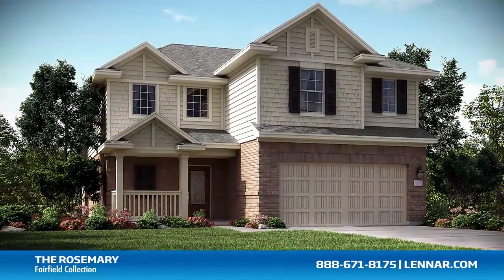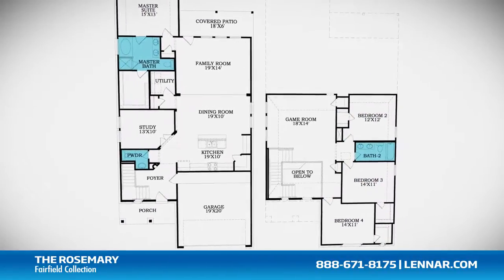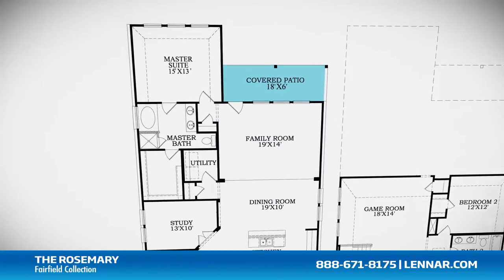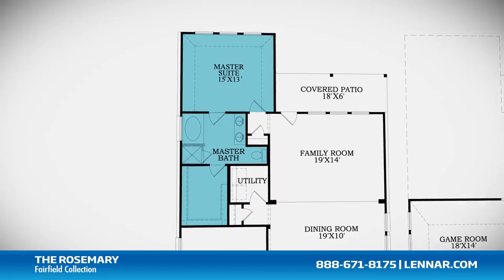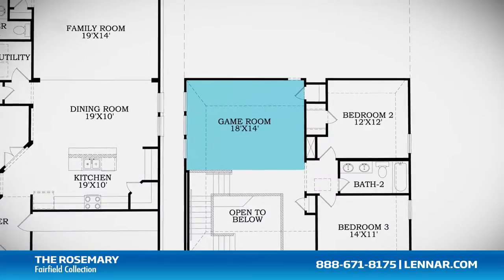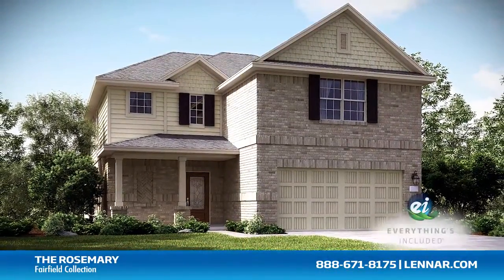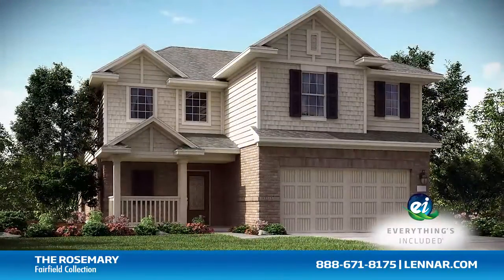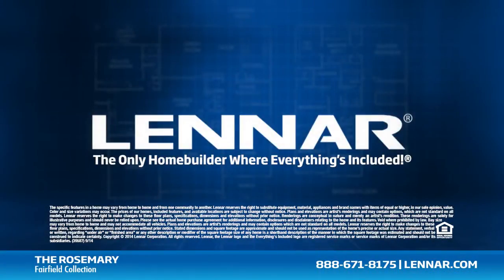The Rosemary New Home Tour - Lennar Houston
Welcome to the Rosemary Floor Plan. This beautiful home includes; an inviting front porch, four spacious bedrooms, two full bathrooms and one half bathroom, a private study, a gourmet kitchen and dining room, and a large family room; all that interact perfectly with the outdoor covered patio. The master suite of the Rosemary, located on the first floor, includes a private bathroom retreat with a separate shower and luxurious garden tub, cultured marble dual vanities and a large walk-in closet. This incredible new home also features a spacious upstairs game room, as well as a walk-in utility room, plenty of extra storage and a 2-car garage. And because Lennar is the only homebuilder in Houston to offer Everything's Included homes, the Rosemary also includes all of the green features, appliances and luxury designer upgrades that you have come to expect from Lennar. For more information on this amazing new home or for directions to any of our Premier Houston Communities